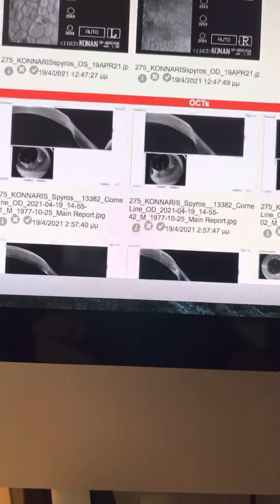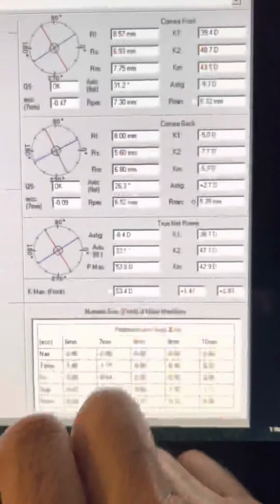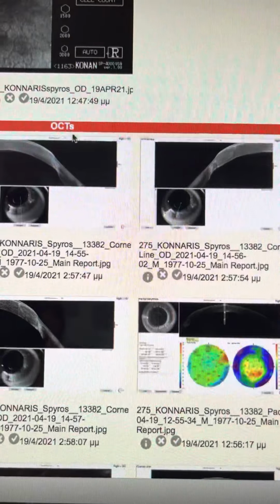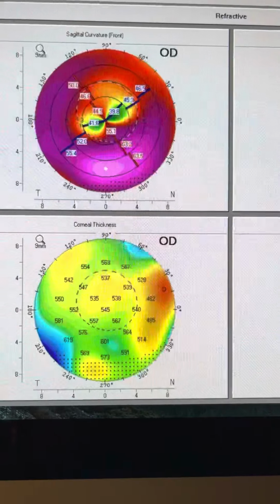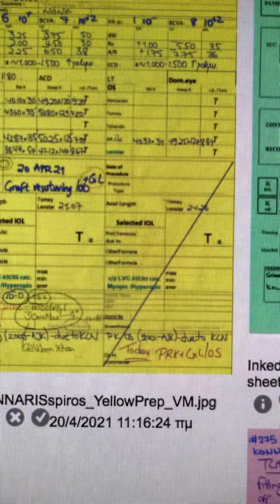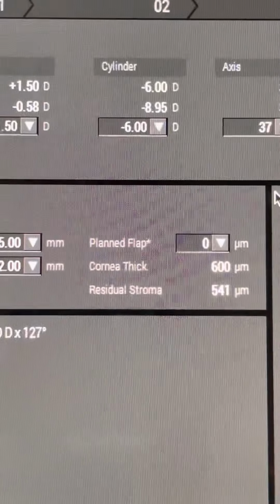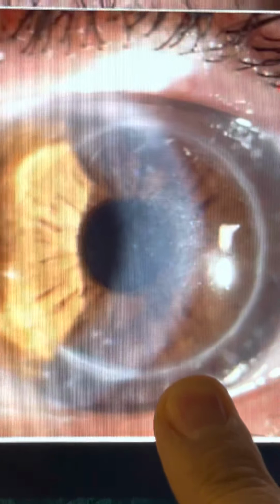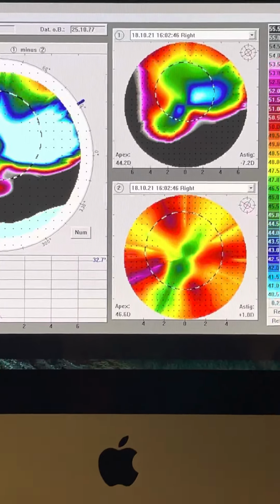Same corneal transplant patient 2 different paths to better vision: Kanellopoulos, MD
This case illustrates the two completely different paths followed to visual rehabilitate a cornea transportation patient for keratoconus treated over 20 years ago. The one eye showed significant astigmatism but this is due to graft-host interface thinning in dehiscence  from continued rubbing. The second eye  demonstrates intact graph-host interface 360° and significant regular astigmatism of over 8 Diopters
The first Cornea  was treated with re-opening the incision almost to 99% depth and  360° circumference  and resuturing with 16 interrupted at 10-0 nylon sutures after the Re-opened incision was soaked with 2.5% riboflavin solution and following the resuturing flash a cross-linking session was administered for four minutes with 30 mW per centimeters square for a total of 7.2 J of energy delivered.
The left Cornea was treated with two separate card PRK on the EX500 excimer laser.
6 months later we’re very pleased to have dramatic visual rehabilitation achieved with a spherical soft lens of -6 to  20/25￼ in tge right eye!
We will see images of the successful re-opposition of graph to host.
 The left eye also revealed effective  PRK procedure visual rehab with the EX 500 Excimer laser  essentially treating all the astigmatic power and enabeling this 44year old male  patient to achieve almost 20/20 uncorrected vision acuity!